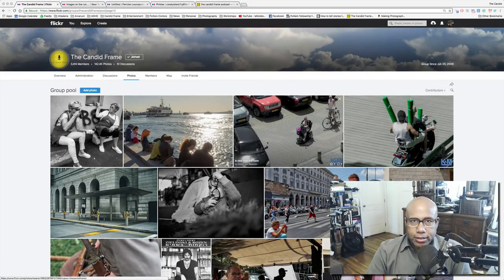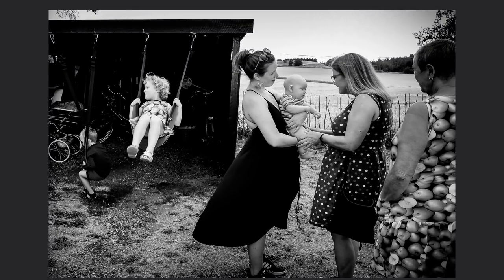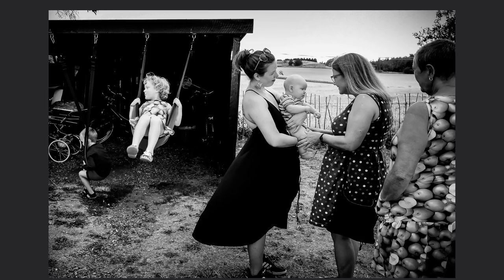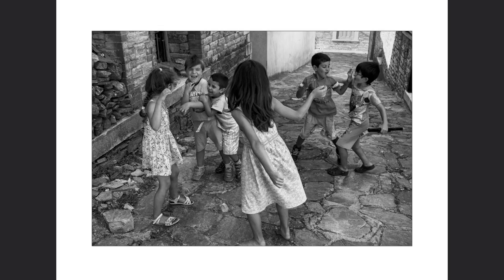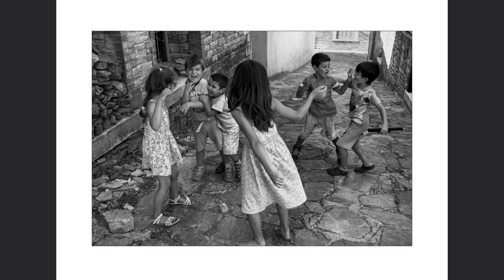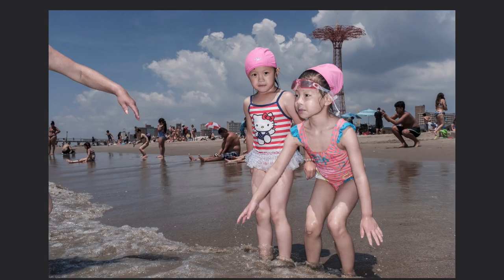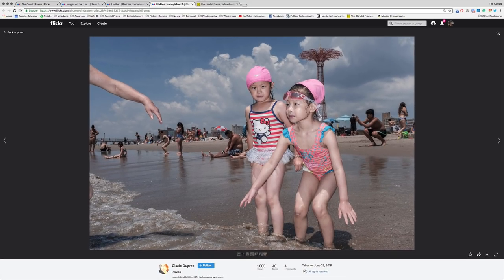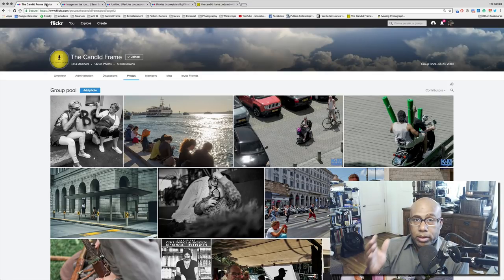Street Photography: Learning from the Personal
In this week's video, Ibarionex discusses how it can be a challenge during the summer to find time to dedicate to photography, especially street photography. He suggests taking personal time with family and friends to practice the same skills used on the street to document get-togethers that many of us attend during the summer months.

Each week we pull images submitted by listeners to The Candid Frame Flickr pool. You can submit images for consideration in these weekly videos as well as become part of a growing community of photographers.

Listen to The Candid Frame podcast, with new interviews featuring great established and emerging photographers.